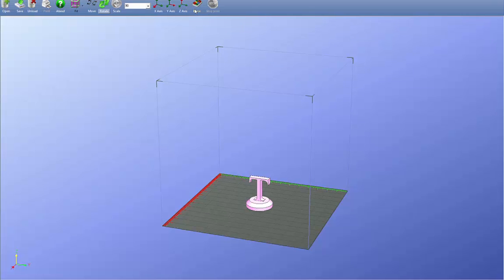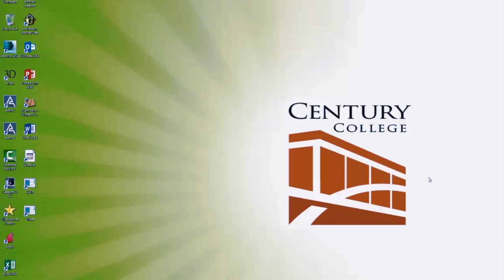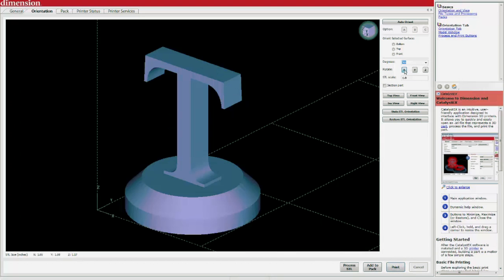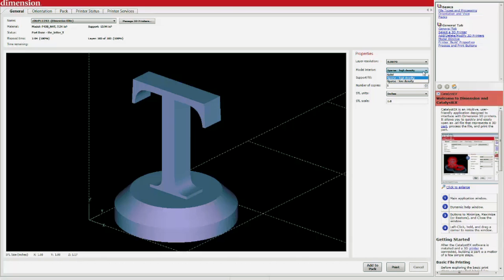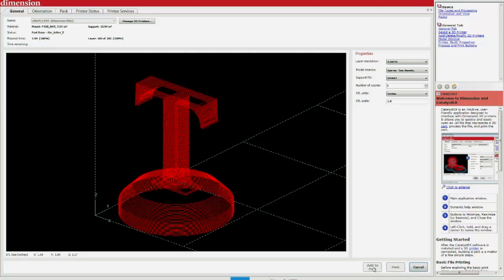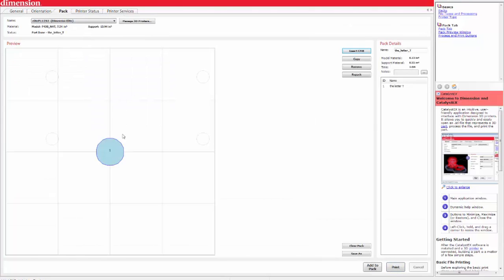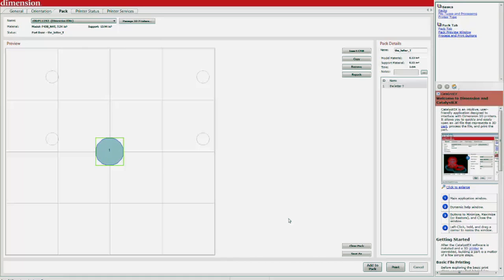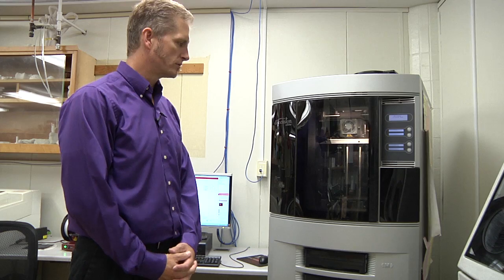3D Printer Dimension - How to Use